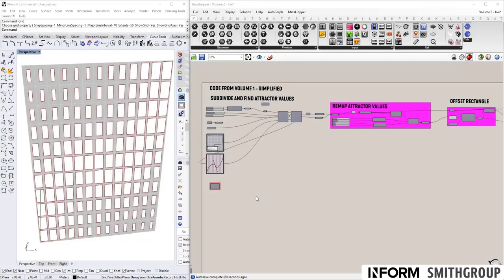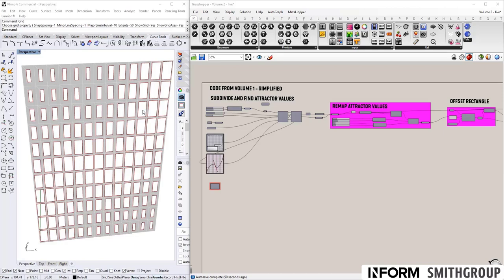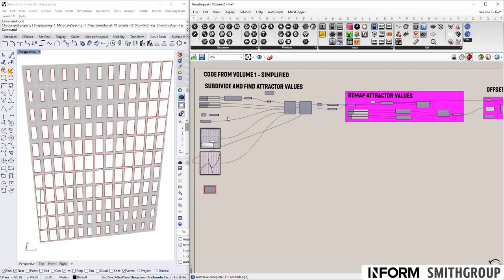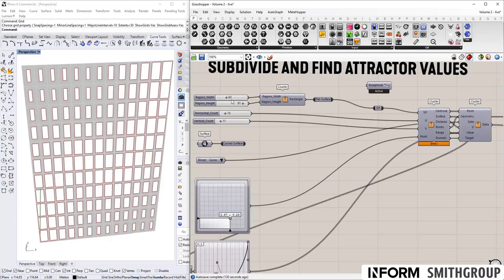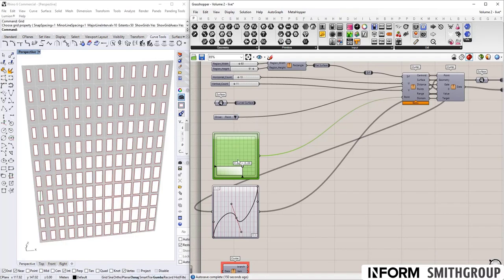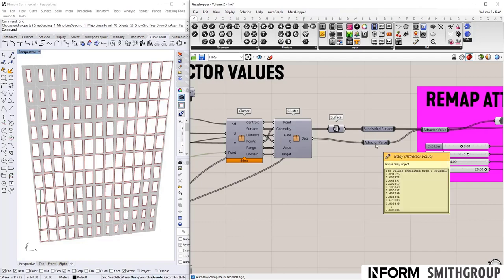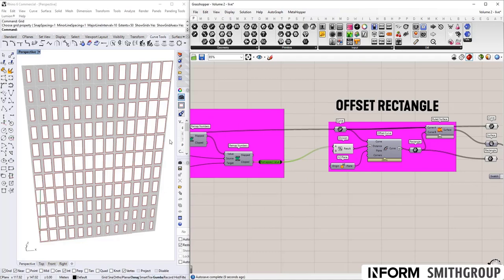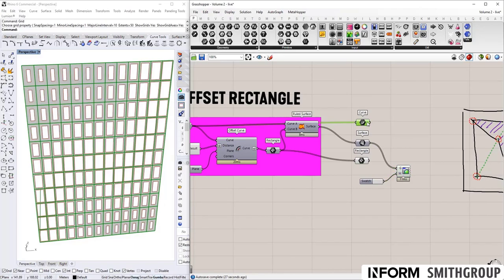Grasshopper Tutorial: Volume 2.1 - Introduction and review of sample file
Volume 2 is an intermediate webinar series focusing on advanced parametric modeling using data trees. It builds upon the panelized façade created in Volume 1.